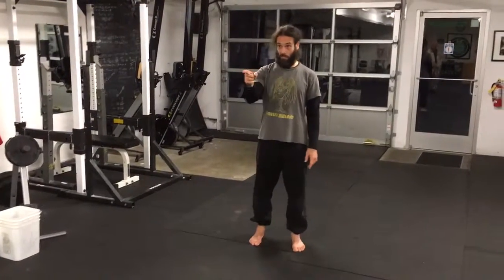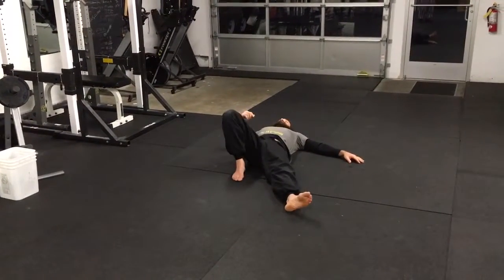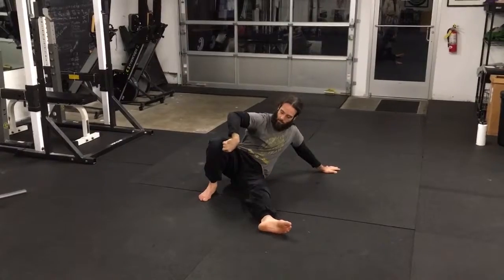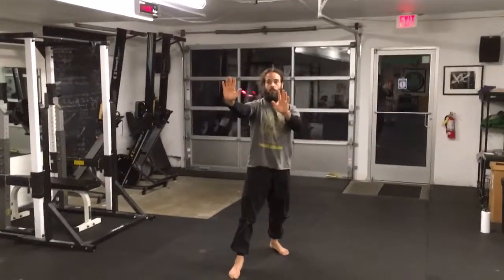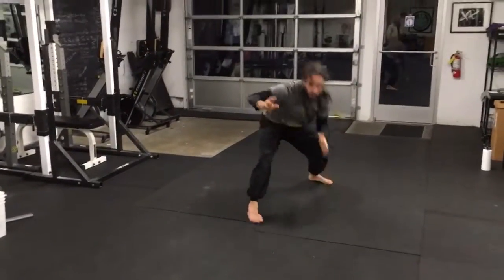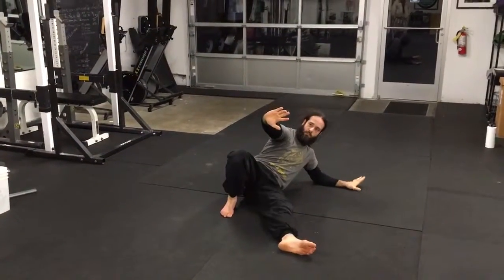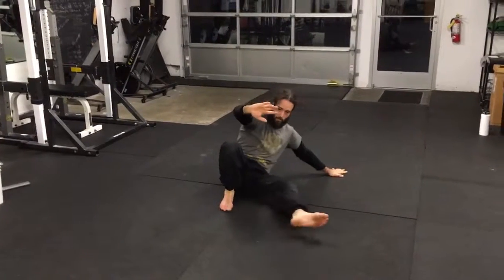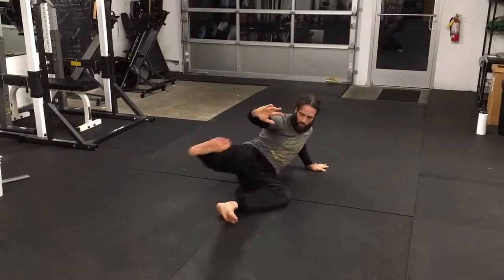Technical stand up